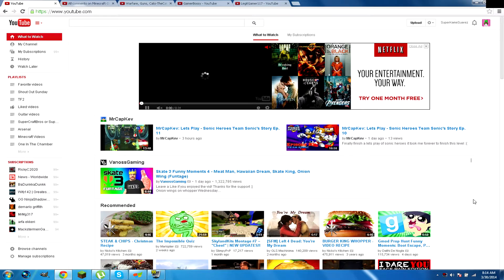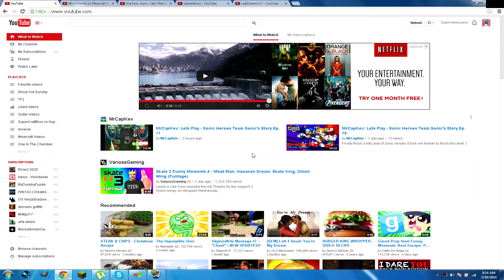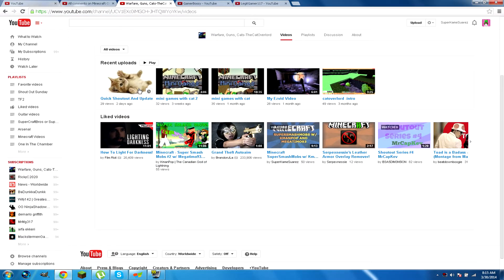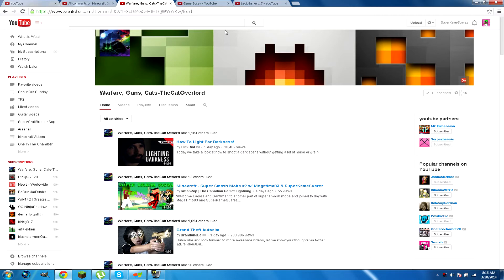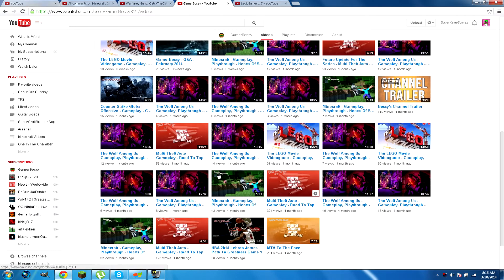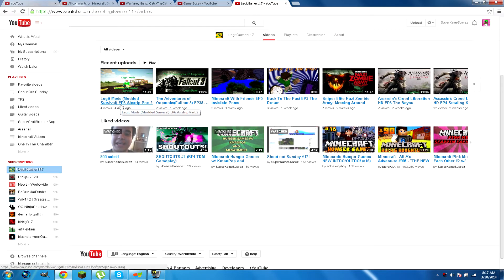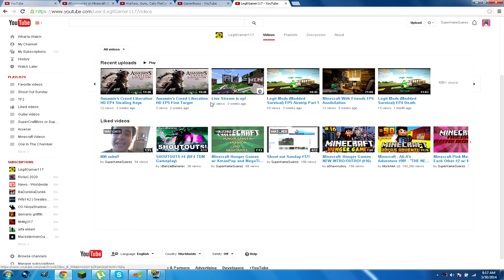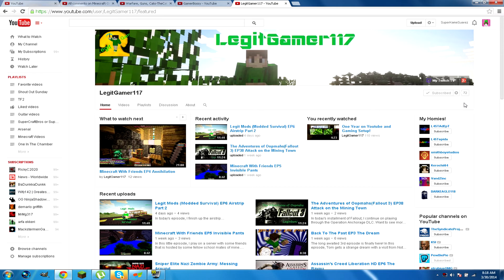Shout out Sunday #18!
If you didn't get your chance this week, here are the rules to win next week:

1. Like this video
2. Comment why you want a shout out
4. Stay Active (Liking and commenting on my future uploads)

BONUS RULES

*** Go to the winners recent video and say SuperKameSuarez sent you

Thanks and good luck next week :D